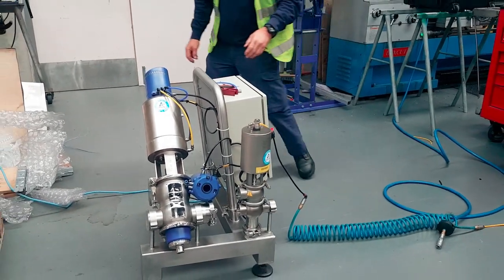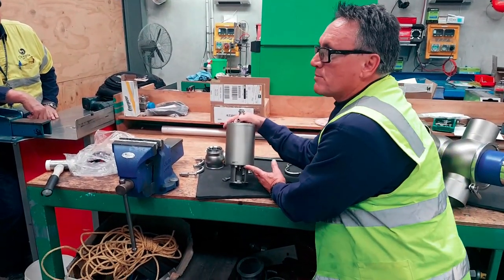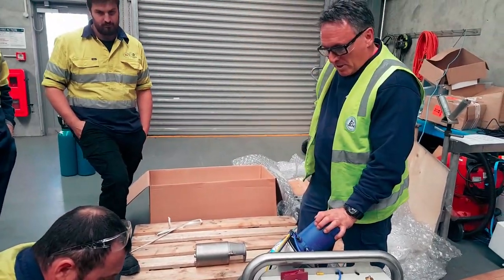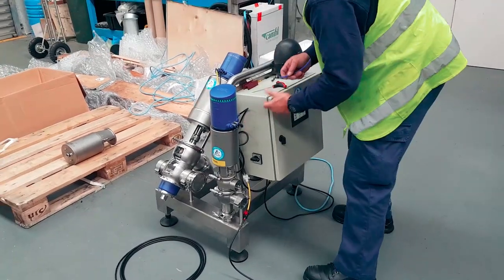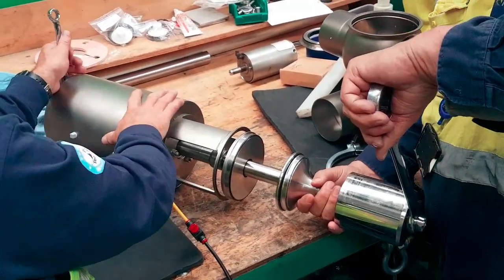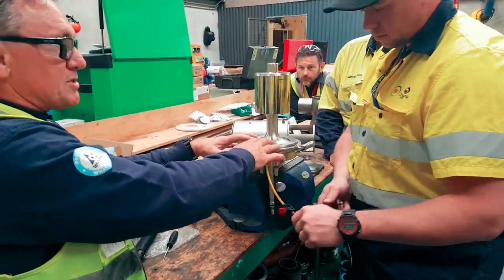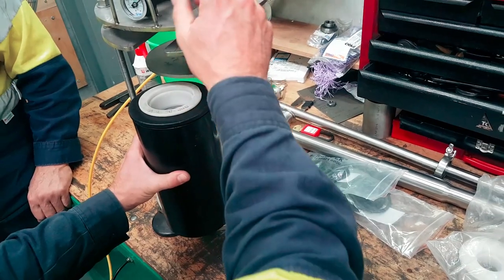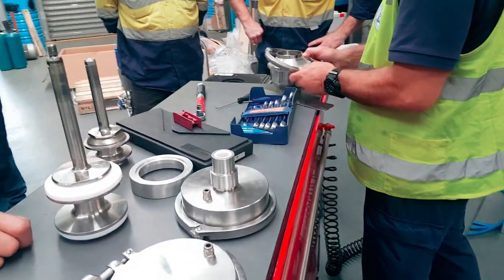Tetra Pak | Maintenance Actuator Valve and Thinktop Set-up Full Training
Tetra Pak Management of valve with and without feedback. Manual handling for step by step valve dismantle and proper overhauling.